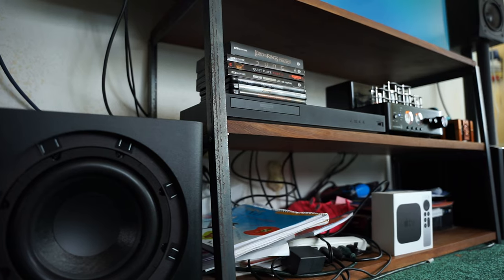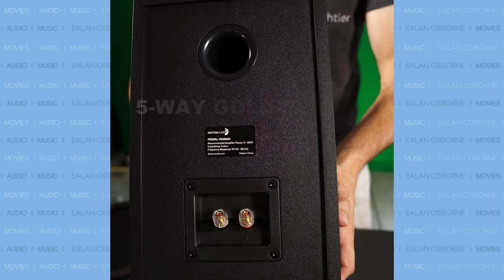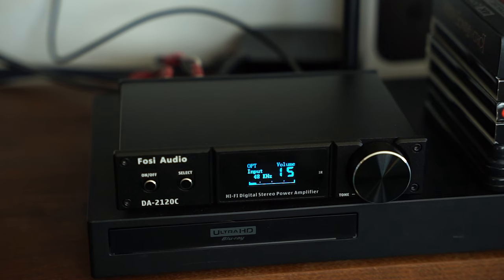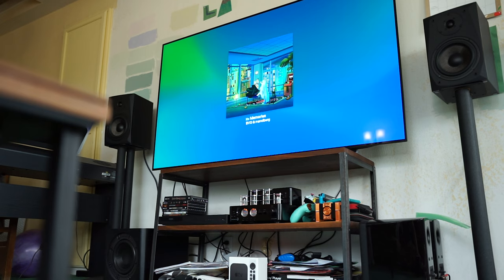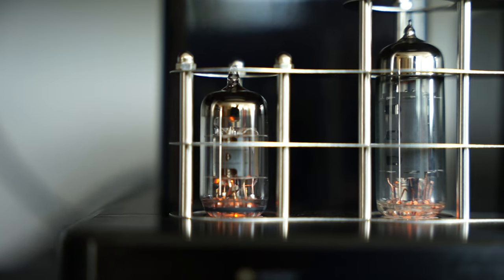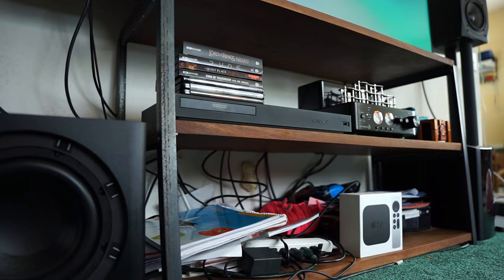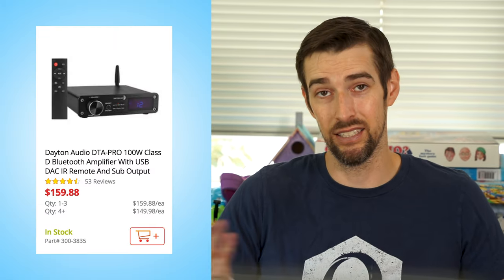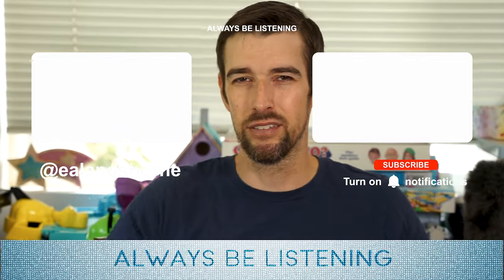BETTER THAN A SOUNDBAR? | Dayton Audio 2.1 System Review | Quest for 2.1 Episode 2 | Hi-Fi Audio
In this episode, I tested out a complete 2.1 system from Dayton Audio! Two bookshelf speakers, a subwoofer, and a killer, vintage-vibe Bluetooth amp, all for under $500! There were some cons, but mostly all positive things from this little powerhouse of a system! Check it out!

HTA100BT Tube Amp
MK602X Bookshelf Speakers
Sub-800 8" Subwoofer
DTA-Pro 100W Amp (with remote!)

Fosi Audio DA2120C DAC
(on Amazon)

MY HOME THEATER SETUP
65” LG C1 OLED TV

FRONT LCR
Aperion Audio Verus III V8T Towers

SURROUNDS
Aperion Audio Verus III Grand V5B Bookshelf

SURROUND BACKS
Aperion Audio Novus N6T Tower Speakers

14 AWG Copper Speaker Wire

MY VIDEO GEAR
Audio Interface – Focusrite Saffire Pro 40